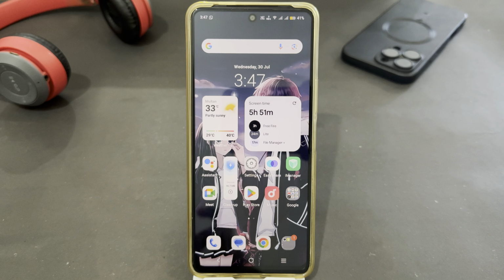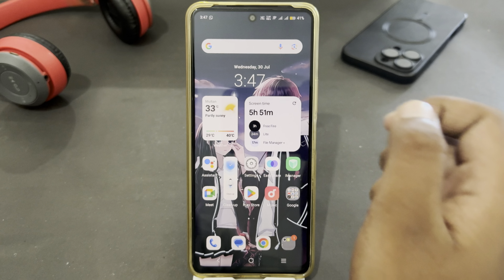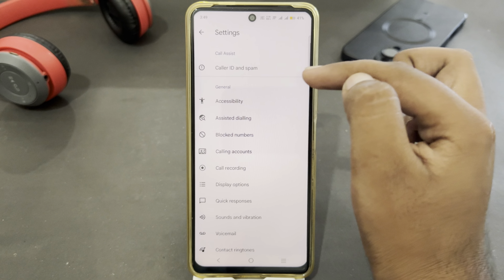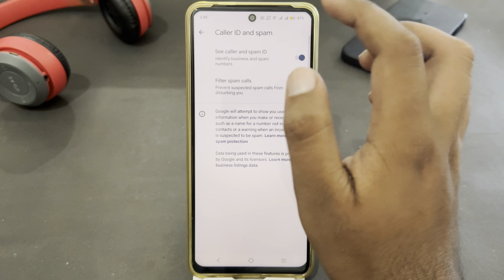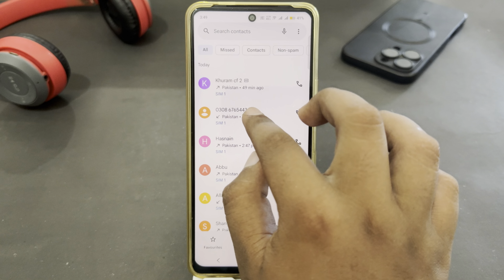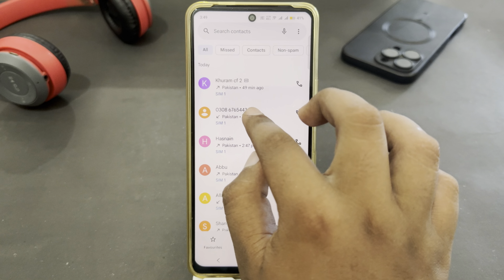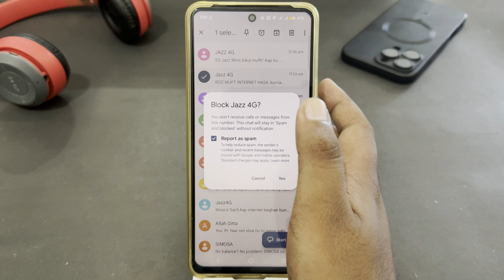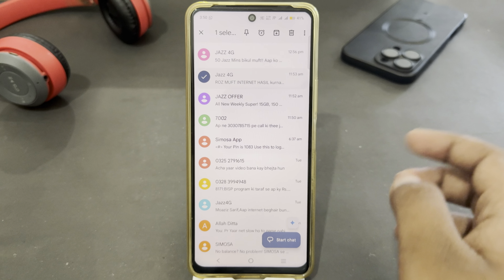How to Block Spam Calls & Messages on Vivo X200 FE/Pro" tutorial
📵 STOP Spam on Vivo X200 FE/Pro (2024) | Ultimate Blocking Guide
Frustrated with endless spam? This comprehensive tutorial reveals 6 advanced methods to permanently block unwanted calls and SMS on your Vivo X200 FE/Pro!

00:00 - Spam Protection Overview
01:15 - Method 1: Native Call Blocker (Funtouch OS 14)
02:30 - Method 2: AI-Powered SMS Filter
03:45 - Method 3: iManager's Enhanced Anti-Spam
05:00 - Method 4: Premium Spam Blockers (Performance Tested)
06:20 - Method 5: TRAI DND Registration
07:40 - Method 6: Developer-Level ADB Blocking (Advanced)
08:50 - Fixing Common Blocking Issues

🔍 X200 FE/Pro Exclusive Features
✔ Flagship-Grade AI Call Screening
✔ 5G-Spam Pattern Detection
✔ Dual eSIM/Physical SIM Blocking
✔ Zero Performance Impact Solutions

⚠️ Critical Warnings
• May affect delivery/courier calls
• Banking OTPs might require whitelisting
• 5G VoNR calls need special attention

🚀 Pro Blocking Strategies
✅ Create automated blocking schedules
✅ Enable "VIP Mode" during important events
✅ Use regex patterns for advanced blocking
✅ Set up automated spam reporting

✔ Includes ADB method for advanced users
✔ Flagship-specific AI features covered
✔ 5G/VoNR considerations addressed
✔ Performance-tested solutions

Want to enhance? I can add:

Side-by-side comparison of blockers

ADB command cheat sheet

Slow-motion demo of call screening

Need branding adjustments? I can customize colors/emojis!

Ready to showcase flagship-level spam protection? 🚀 This description maximizes engagement!

Pro Tip: Pin a comment with your performance test results for different blockers!